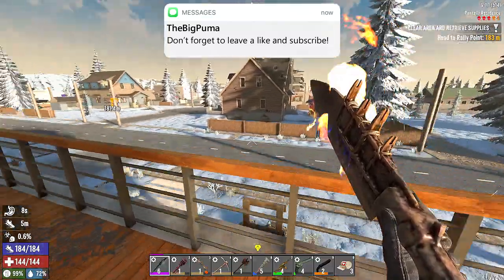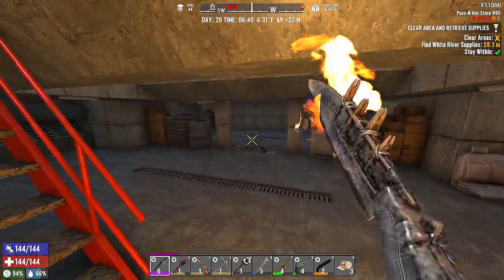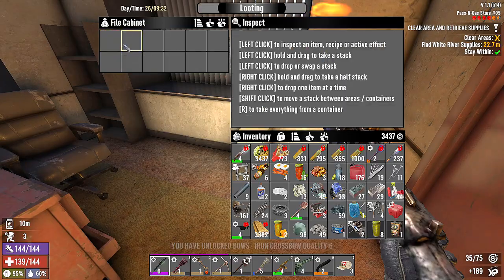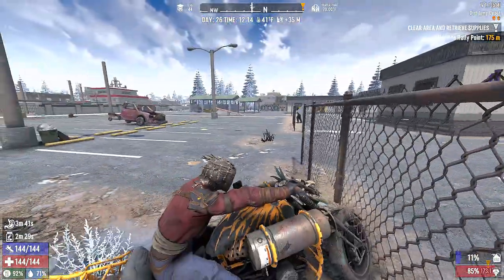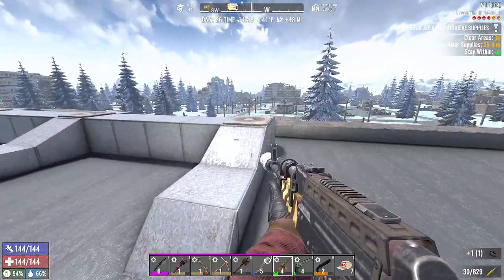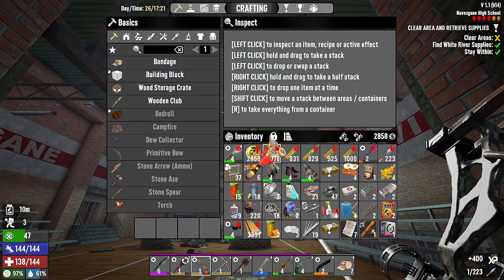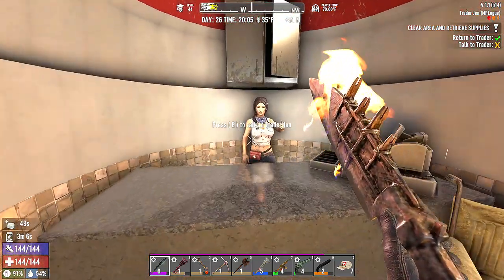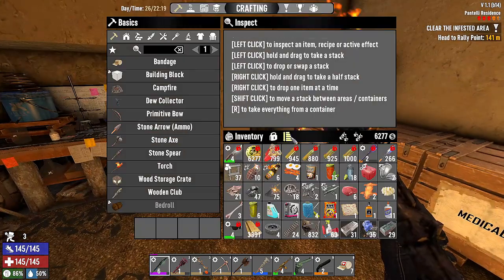Back to School! - 7 Days to Die - Episode 26